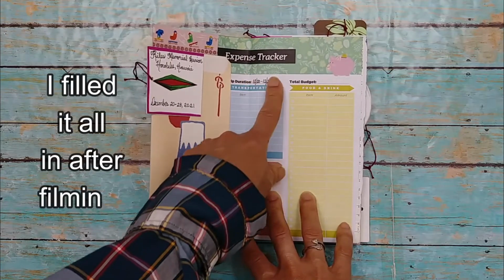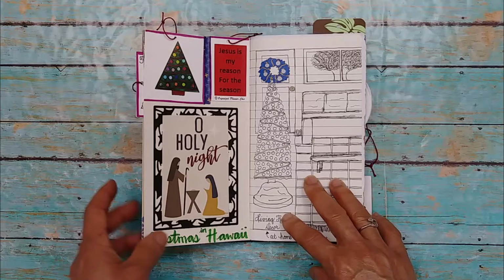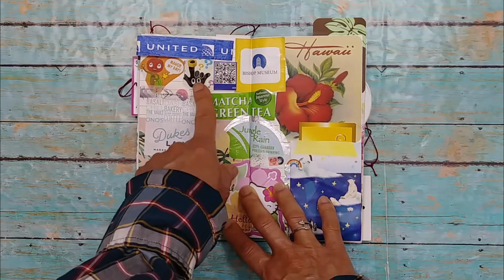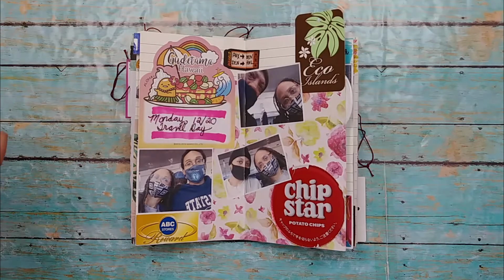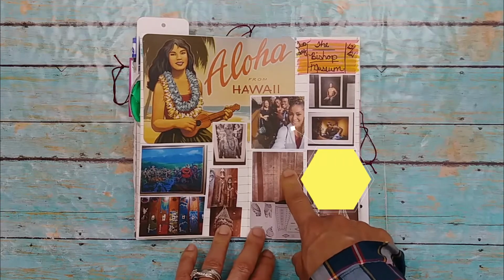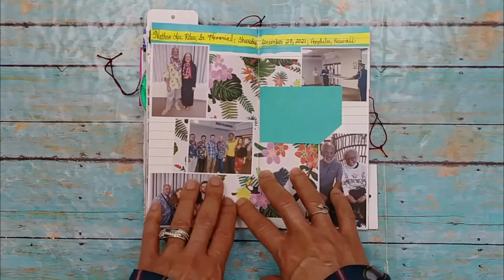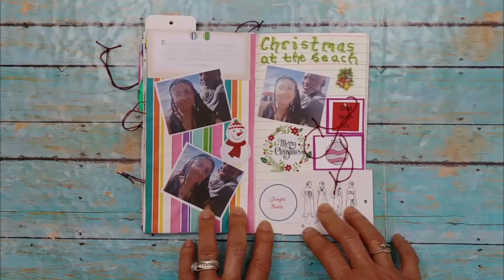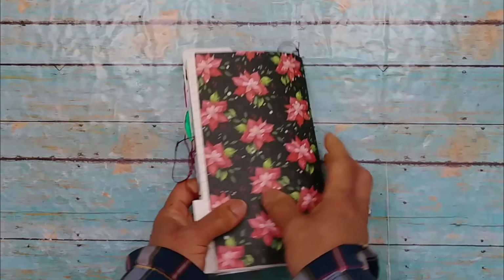Traveler's Notebook Travel Journal Flip | Junk Journal |Memory Keeping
Hi, planner babes! I finally completed the junk journal from my recent travel to Hawaii, and I can't wait to share it with you!  So, let's get started!

Video Edited With Wondershare Filmora Software
I post weekly videos on this channel about planning, journaling, Dollar Tree, self-care and art. 📔🎨